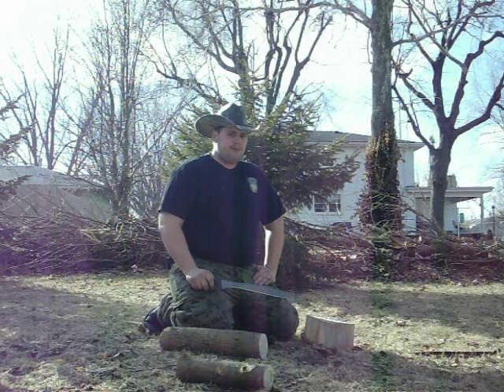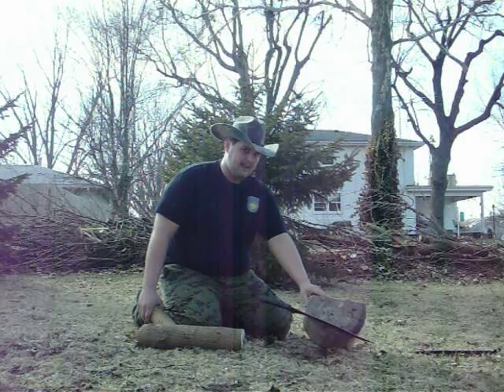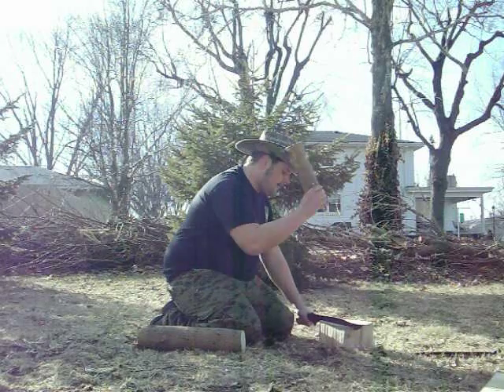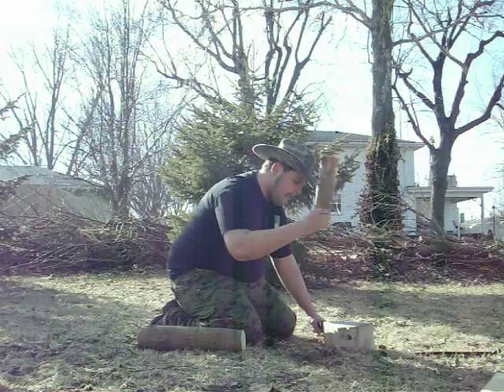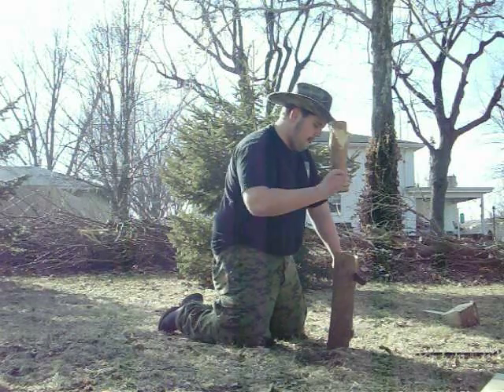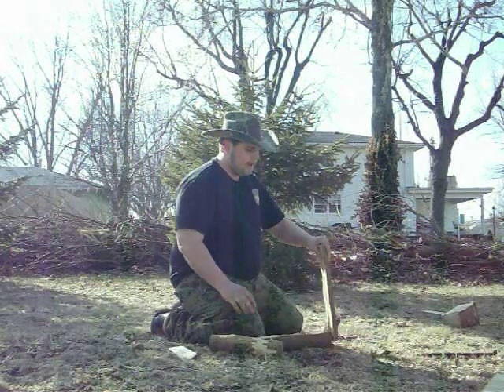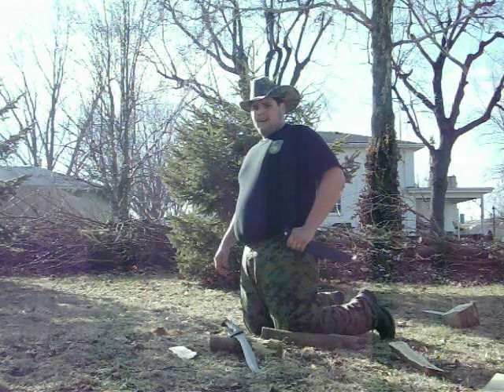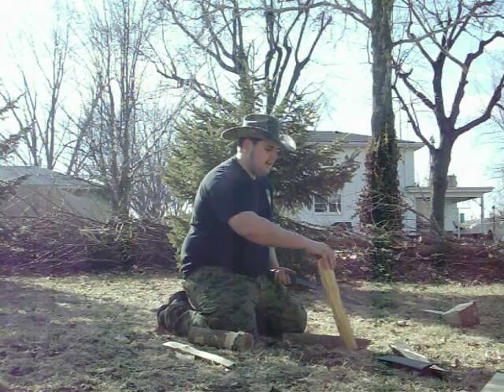Tex's Junglee short sword Kopis Wilderness survival knife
This is a video that I wanted to do showing the large splitting potential that the Junglee short short Kopis survival Knife has on larger hard wood.  Also thought I will never claim to be Military, As the Blade shape is originally a fighting blade shape, I think that if a ranger of a marine fixed a teclok on to the Sheath and wore it on their hip It might be a very effective defensive knife. BUT I AM NOT EVER GOING TO SAY I KNOW ANYTHING ABOUT COMBAT!  However You could possibly tie it to the back of a molle vest but putting it back would be a problem.  However if you are down to using a fighting knife, putting the knife away is the least of your worries.  I am also not going to say that this knife is light, but it is light when compared with its length and its capability.

the blade can be found here.